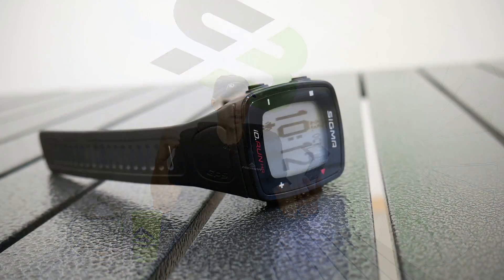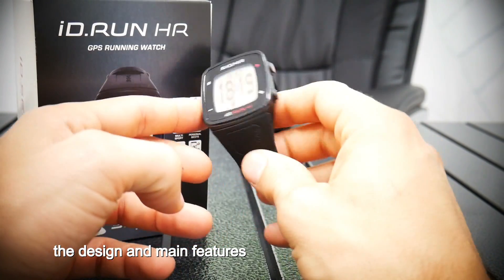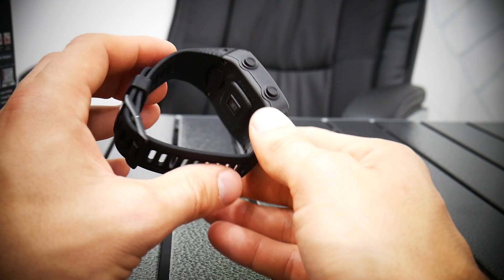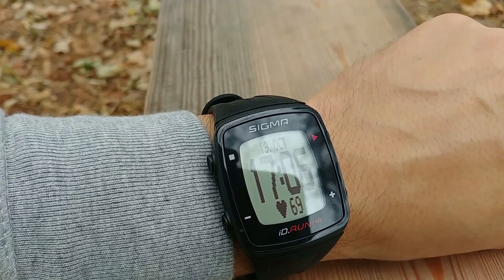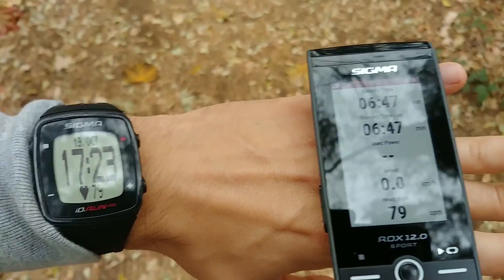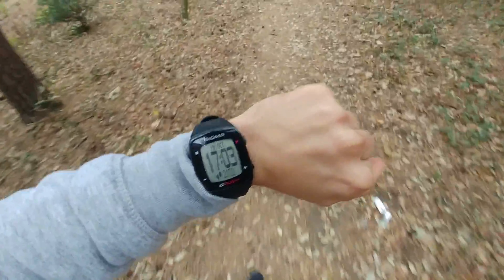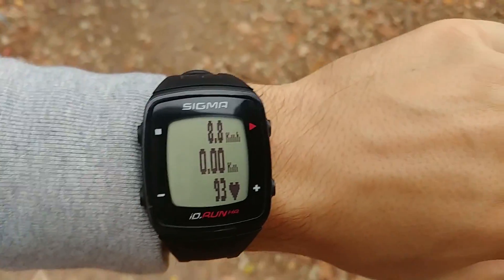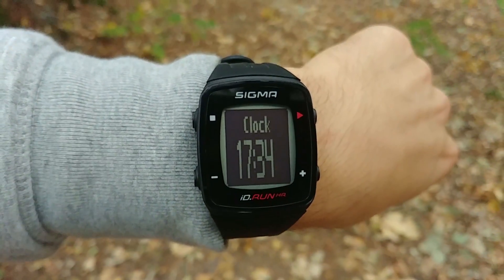Sigma ID. RUN HR Sport Watch After 6 Months Of Testing.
2:20 design and main features
4:35 activity tracker
5:19 heart rate measuring precision
7:40 steps tracking precision
8:26 training features
10:50 connecting to smartphone via Sigma Link app
12:10 connecting to PC via Data Center software

What about the Sigma ROX 12.0 bike GPS computer?